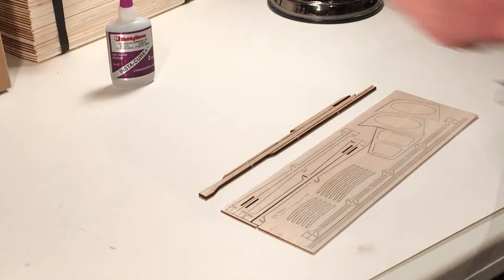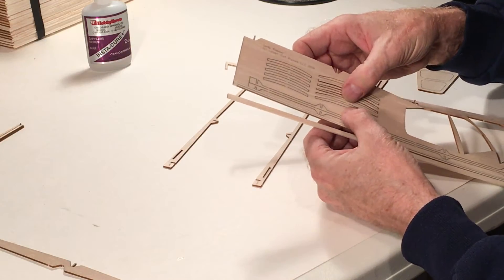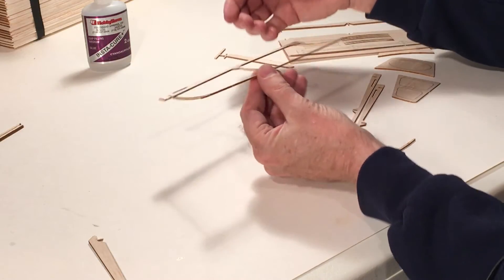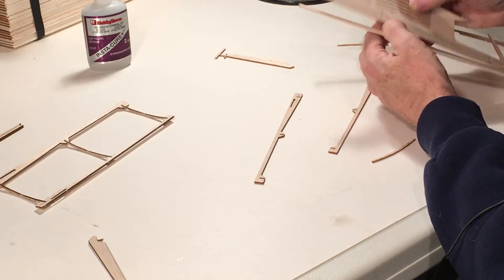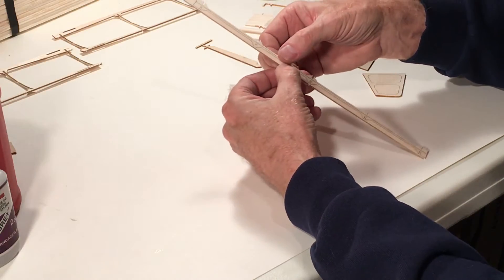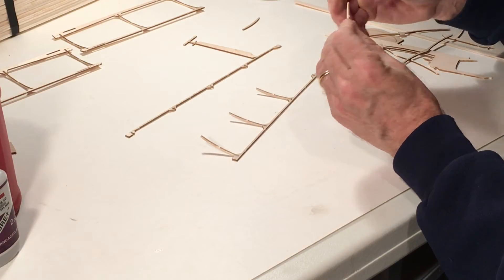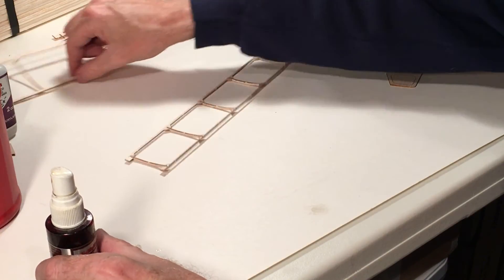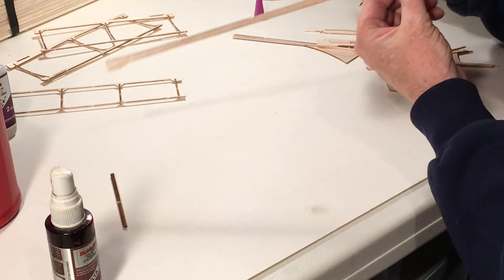Laser-Cut Planes Camp Robber Assembly Part 1: Wings, Stabilizer, Motor Stick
Construction of wings, stab, motor stick.  Technical Error!  The video says the rule is a 9-gram rule.  In fact it's an 8-gram rule.  Planes must weigh more than 8 grams.  So sorry!